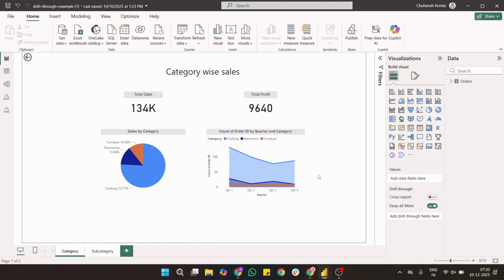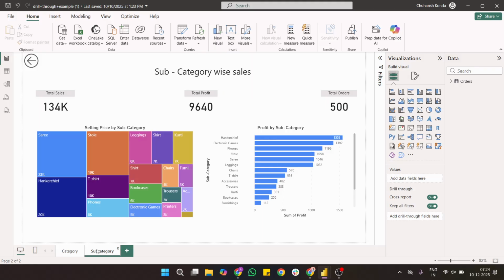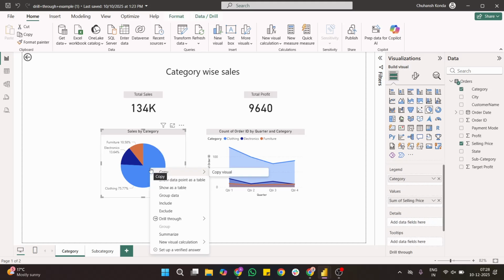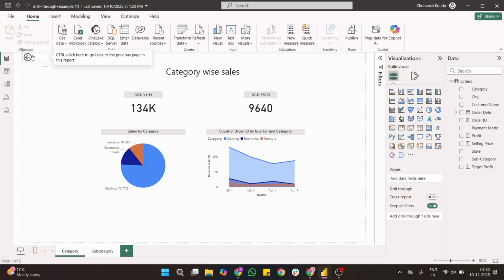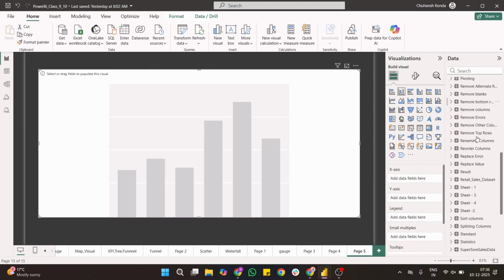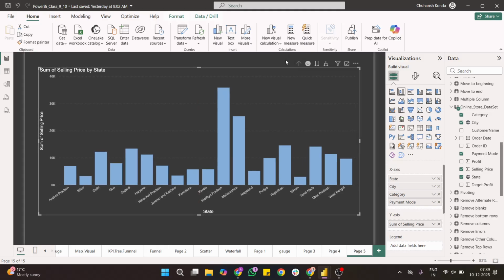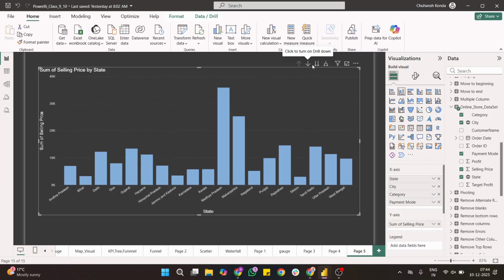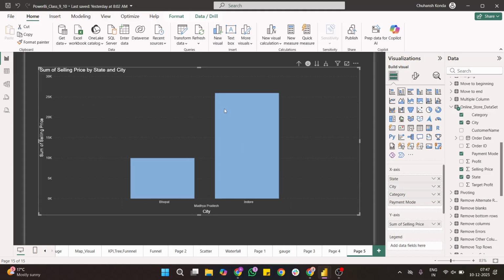Drill Filters in Power Bi for Data Analytics & Data Science | Class 12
📊 Drill Filters in Power BI for Data Analytics & Data Science

Learn how to use Drill Filters in Microsoft Power BI to explore data in depth and uncover hidden insights for Data Analytics and Data Science. This beginner friendly tutorial explains how drill functionality helps you move from summary data to detailed levels for better analysis.

Drill filters allow users to interact with reports by clicking on visuals and drilling down into more specific data levels such as categories subcategories regions or time periods. This helps in understanding patterns trends and root causes behind the data.

Microsoft Power BI is widely used in Data Analytics Business Intelligence and Data Science. Its drill features help users explore hierarchical data structures and create highly interactive dashboards for deeper business insights.

This tutorial is perfect for beginners and aspiring data analysts who want to learn how to navigate data hierarchies and improve their dashboard exploration skills.